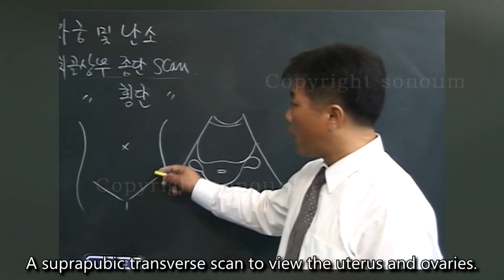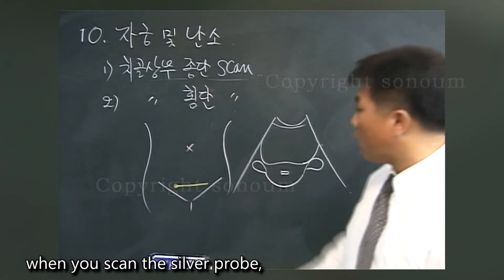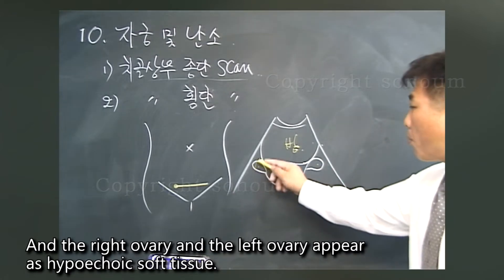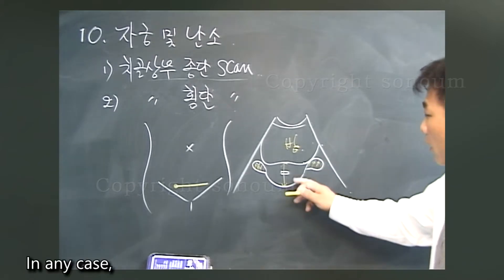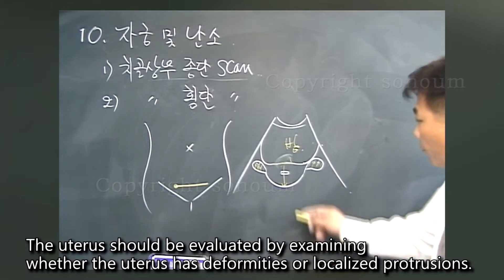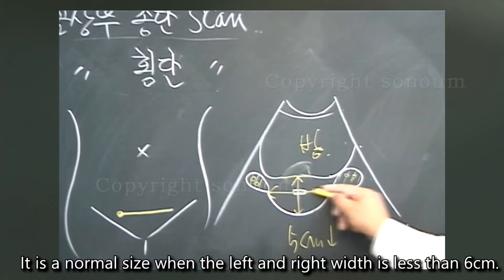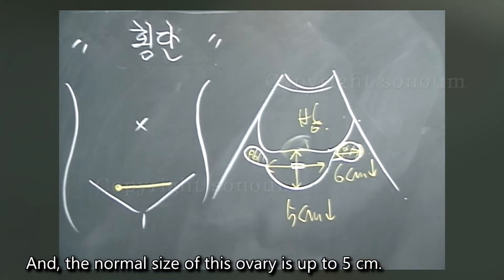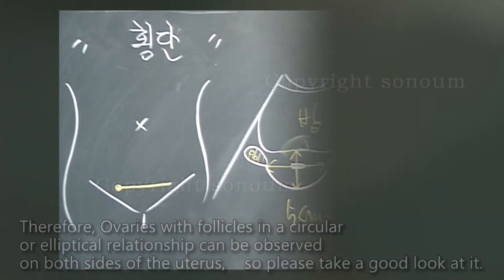Uterus and Ovaries 2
- uterus and ovaries
- transvaginal probe
- must fill the bladder 250cc of urine
- widest area on the transverse.
- AP diameter is less than 5cm.
- left and right width is less than 6cm.
- uterine fundus
- Douglass Pouch.